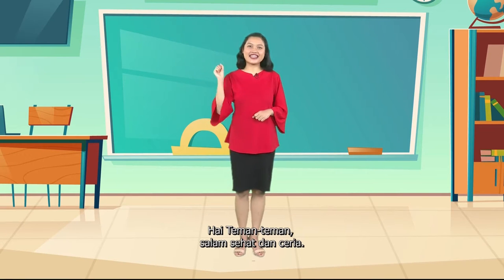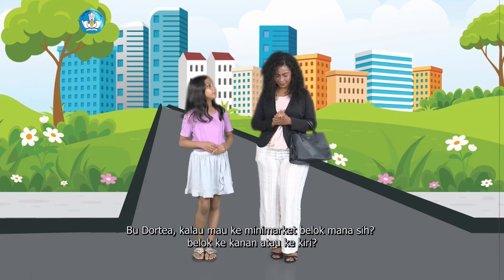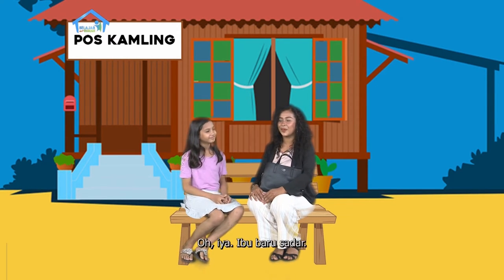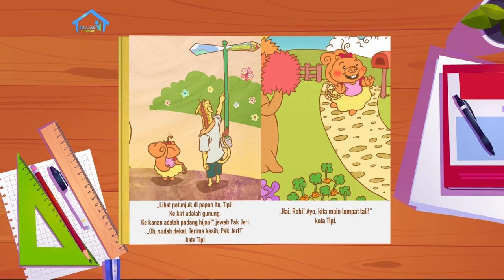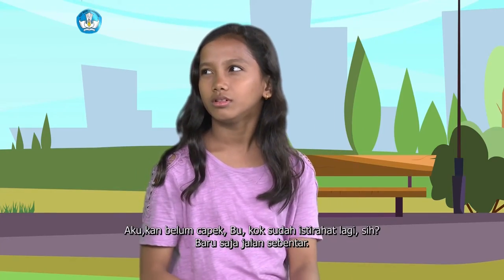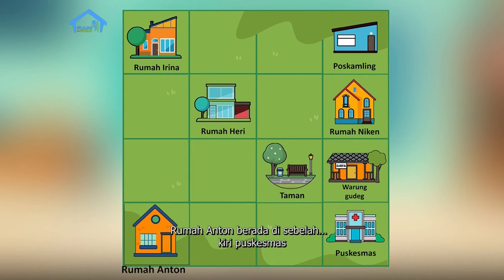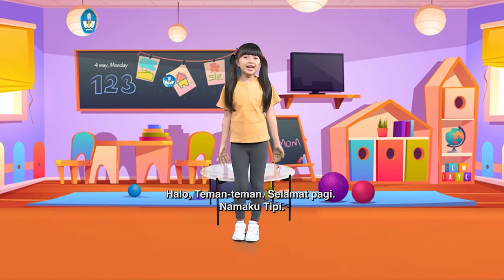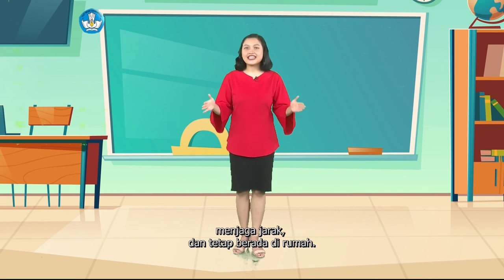BDR | SD Kelas II | Episode 6 - Tempat Tinggal dan Kondisi Jalan di Sekitar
Hai Sahabat Rumah Belajar..
Host pada episode kali ini adalah karakter Nona dan Bu Dortea dari lembar cerita ‘Berkunjung ke Museum’. Mereka akan mengajak kalian berinteraksi di beberapa tempat yang mungkin ada di sekitaran lingkungan rumah seperti poskamling, halte, lapangan, atau kebun. Penasaran? Jangan lupa ikuti terus episode kali ini, ya.

Literasi
-Menjawab pertanyaan pesan pagi.
-Mengenali pengertian jalan.
-Menyimak cerita dan menjawab pertanyaan tentang cerita.
-Membaca lima kata.
-Menentukan posisi kiri dan kanan dari suatu benda atau bangunan.

Numerasi
-Menentukan perkiraan pengukuran tanpa membuat pengukuran yang tepat.
-Mengaplikasikan ide mengenai posisi relatif (posisi kiri dan kanan) dalam menentukan lokasi.
-Menyelesaikan soal tentang posisi relatif dalam menentukan lokasi.
-Mengikuti arah, membuat arah dan membuat denah lingkungan.

Penguatan Karakter
-Beriman, bertakwa pada Tuhan YME dan berakhlak mulia, mandiri, bernalar kritis, bergotong-royong, kreatif dan berkebhinekaan global.

Kunjungi portal Rumah Belajar di
Web: belajar.kemdikbud.go.id